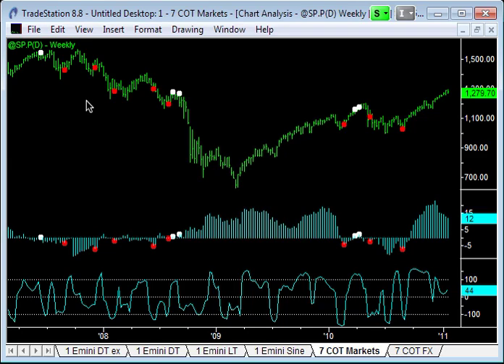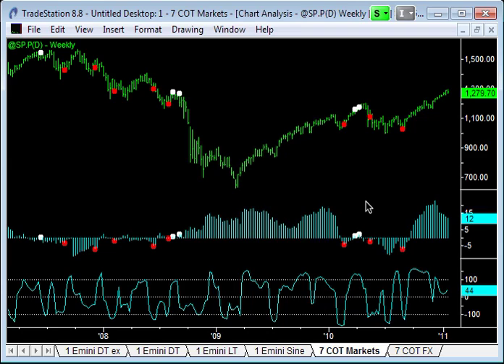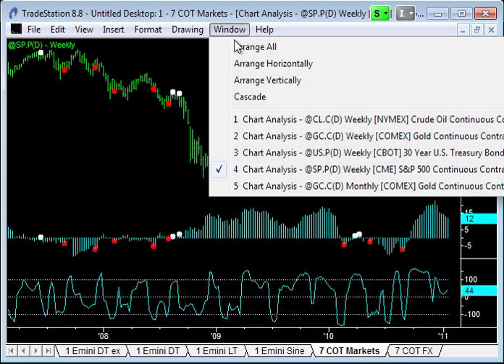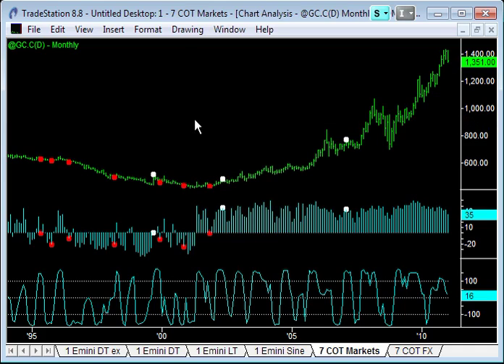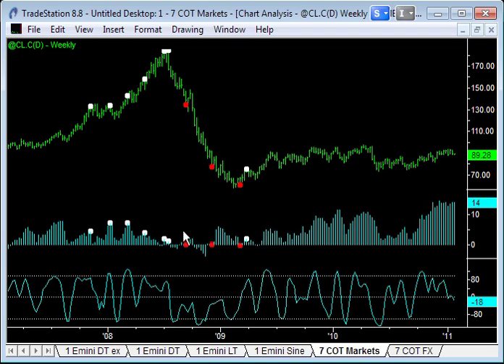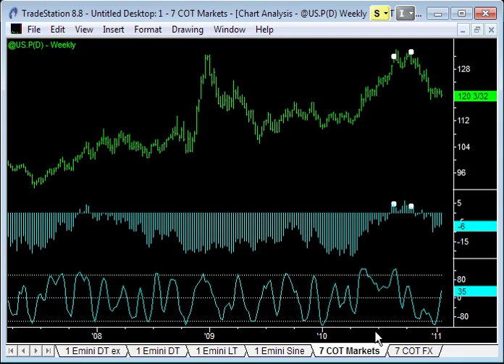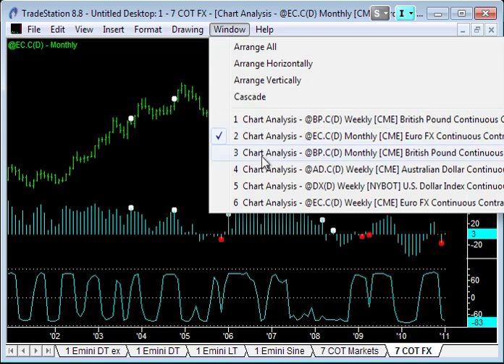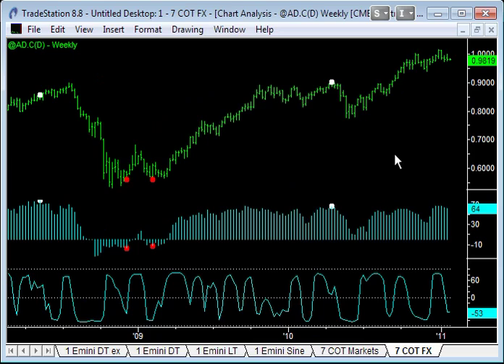Commitment of Traders - Jan11 - Emini-Watch.com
Commitment of Traders - Video from Sunday 23 January 2011. Please comment, rate or like.